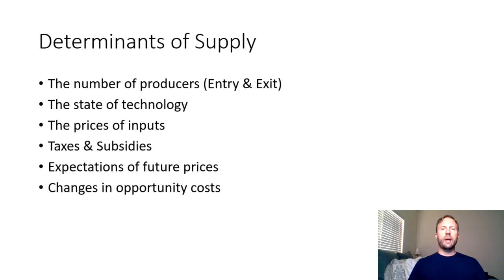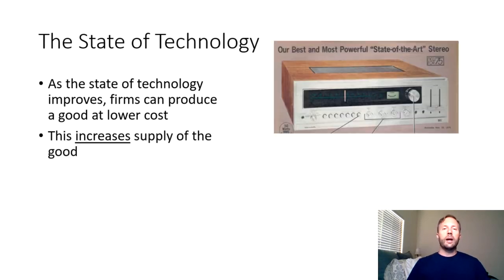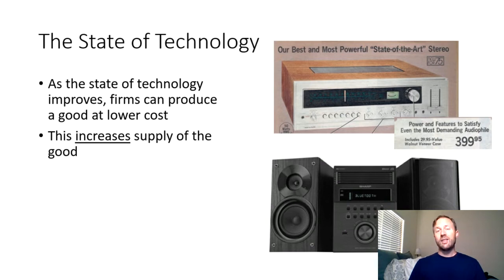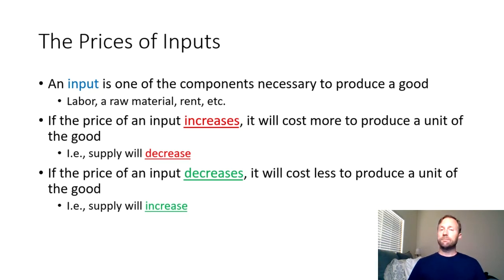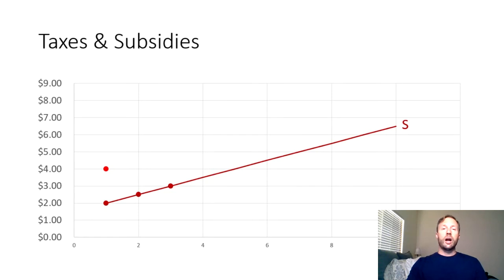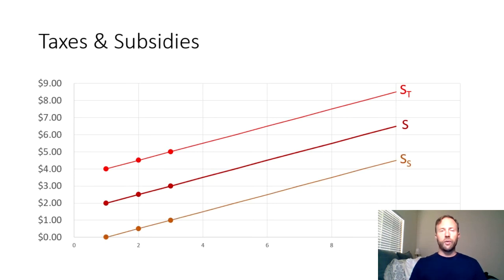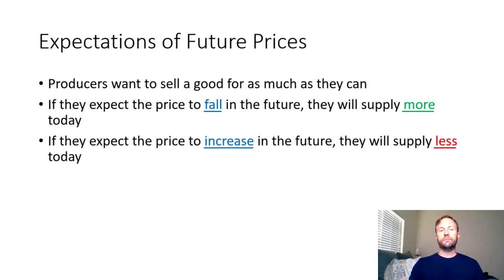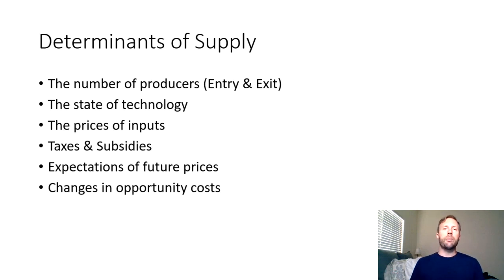Supply & Demand: Determinants of Supply